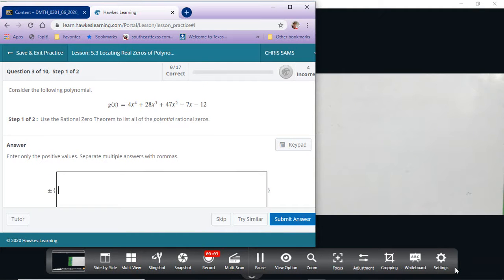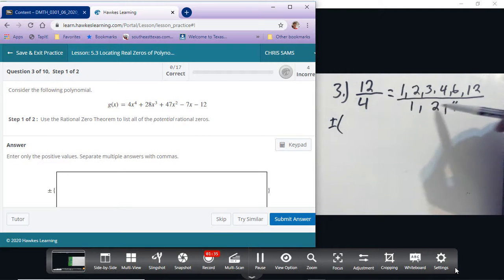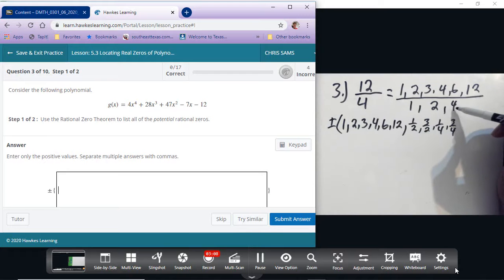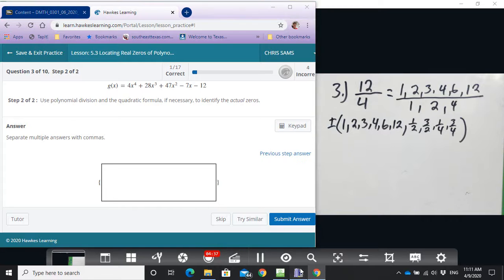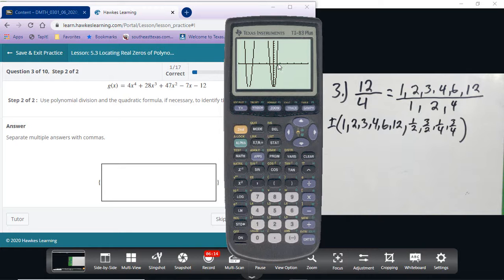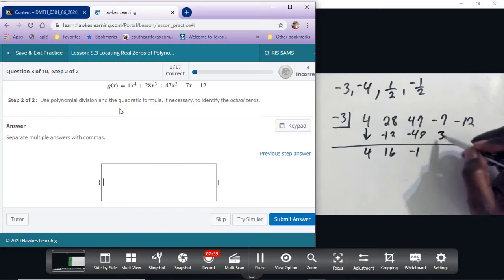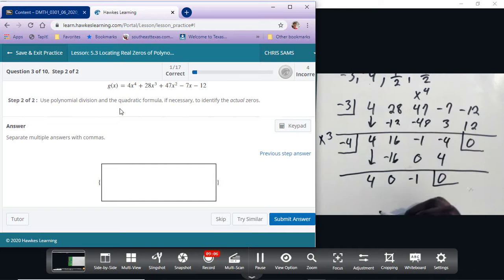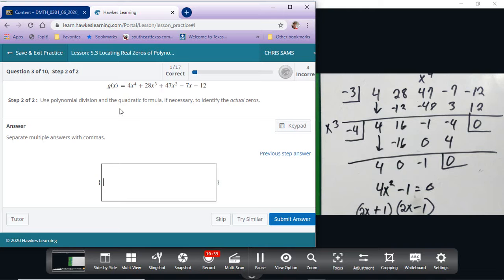Col Alg 5 3 3